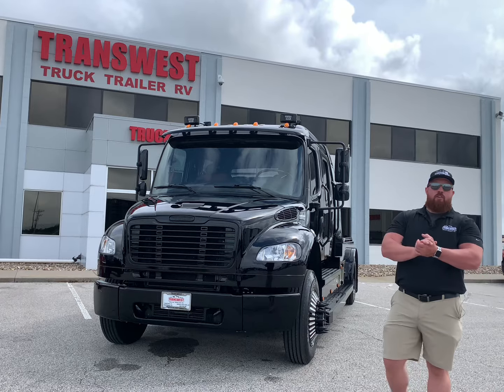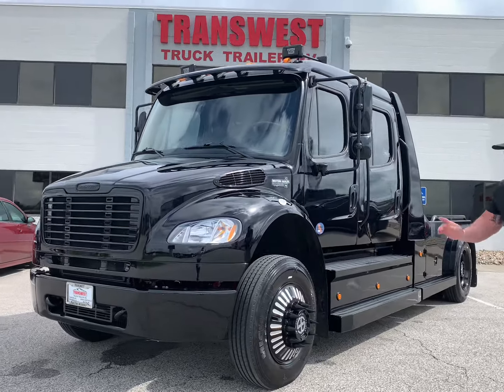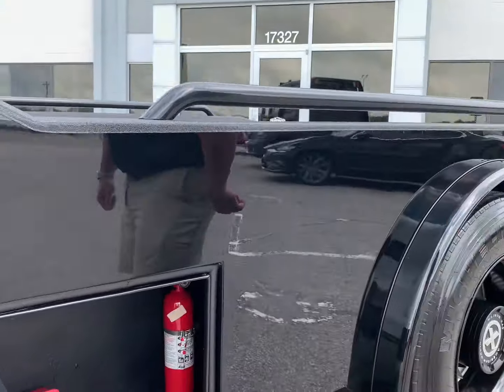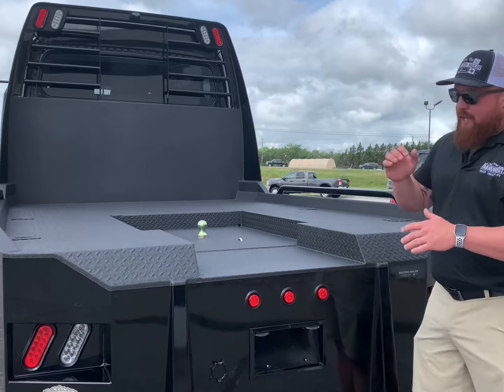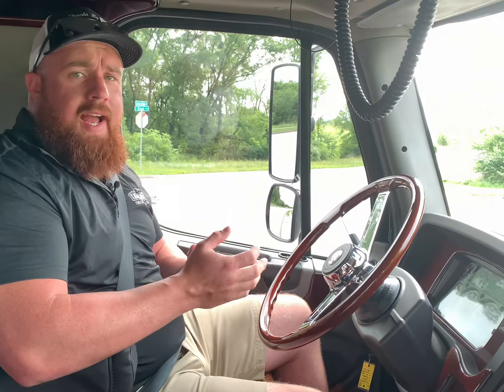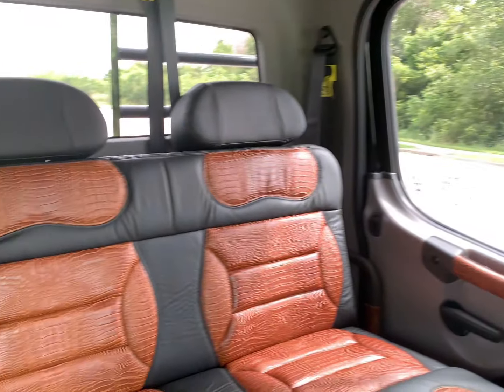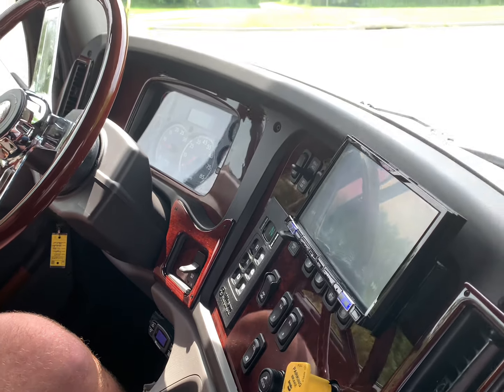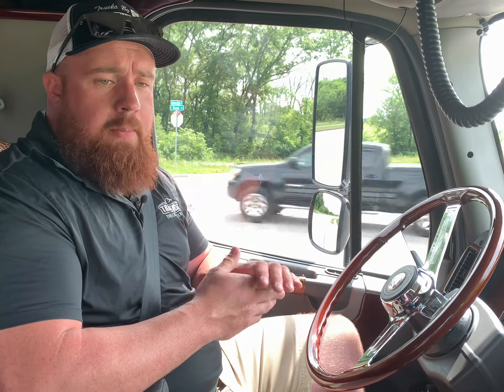2021 Freightliner M2 106 Western Hauler (11U210197)